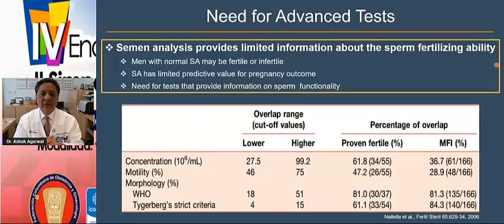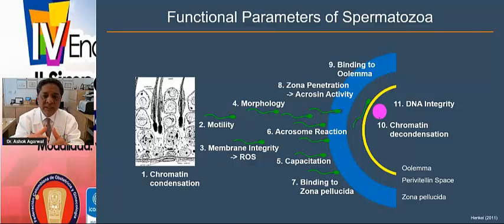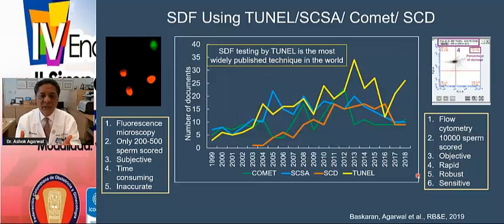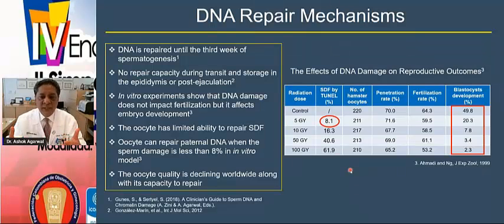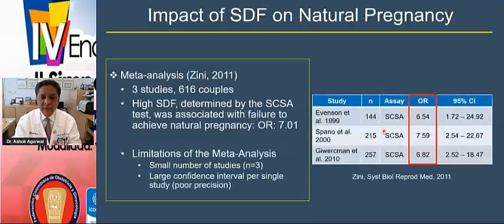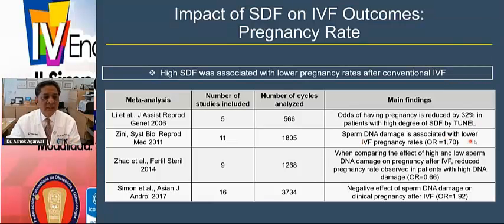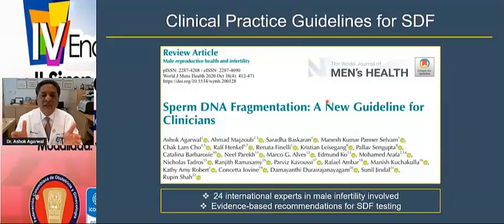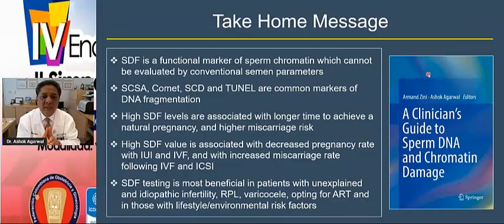Dr Ashok Agarwal - Espermatogénesis